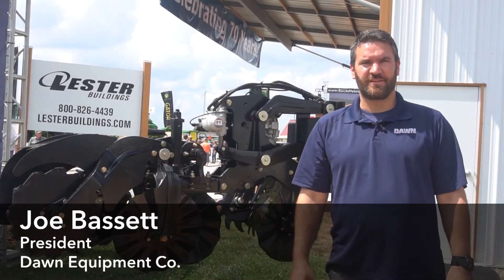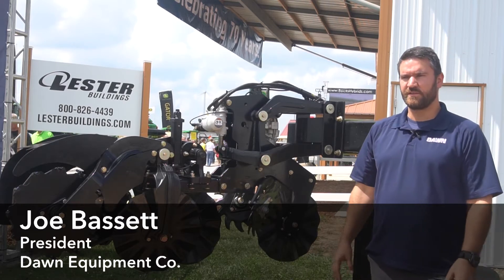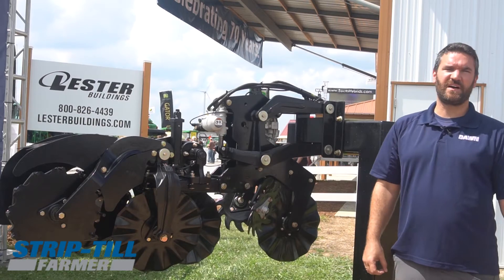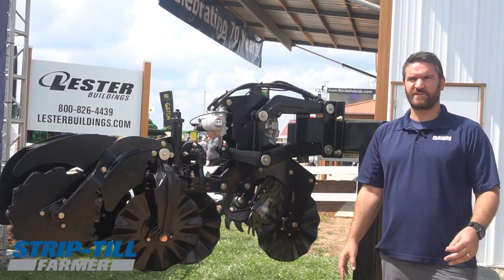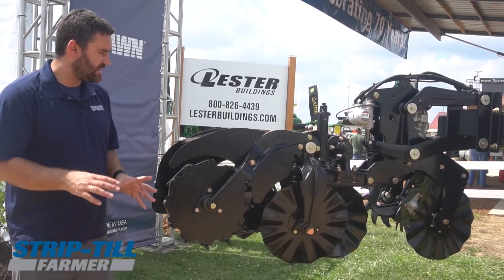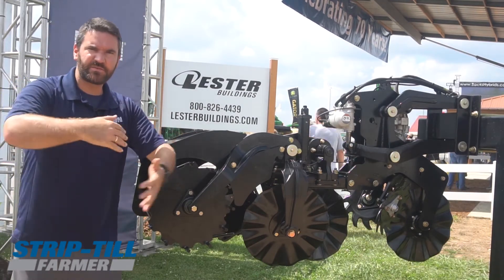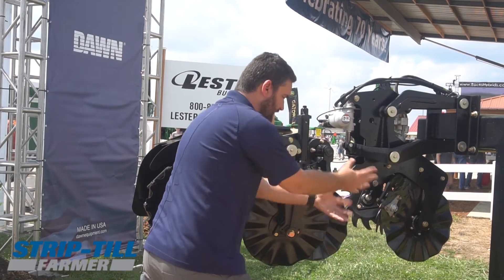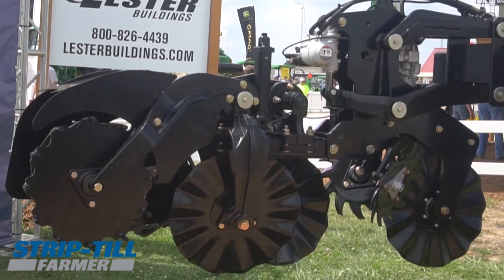Dawn Debuts Next Generation of Pluribus Strip Till Row Unit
For the first time, Dawn Equipment Co., unveiled its new Gen 5 Pluribus row unit, which features row-by-row down pressure, an equalizer gauge wheel arm setup and redesigned guards which help flow soil through the unit, while keeping it the row.